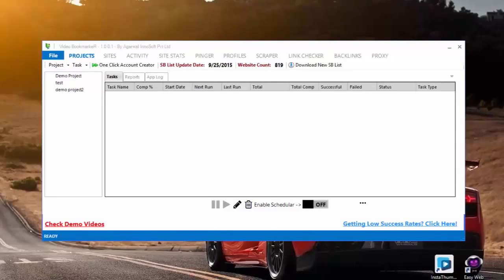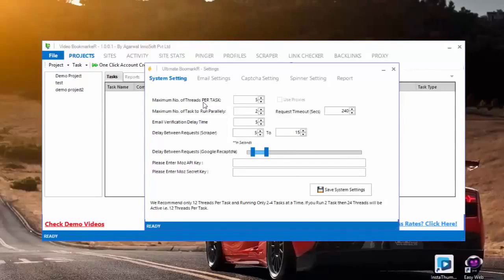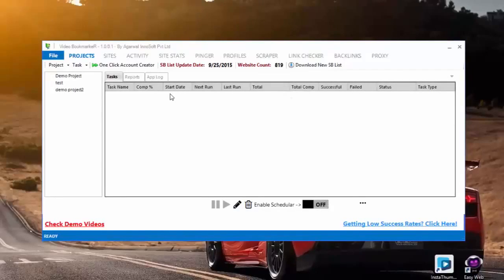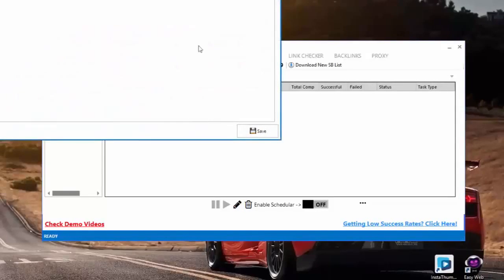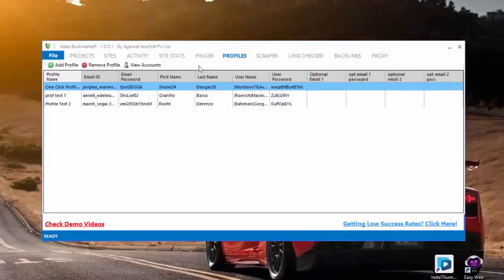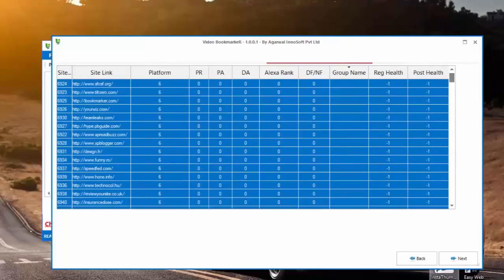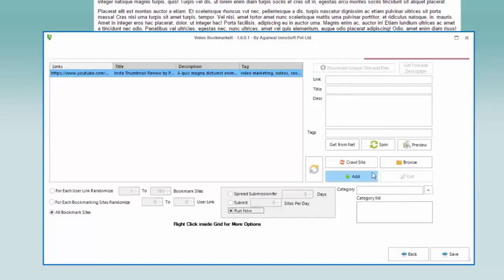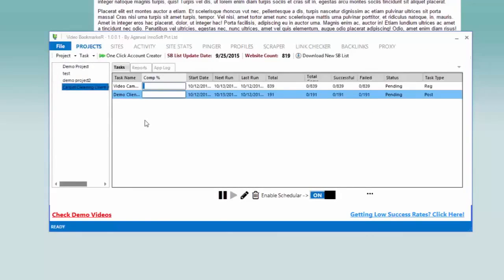Video Bookmarker Demo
Video Bookmarker Software Demo by Peter Beatie, Aravindh Shridhar and Yogesh Agarwal.  This new software creates hundreds of backlinks to help rank your videos and my bonuses will help you to get there faster.